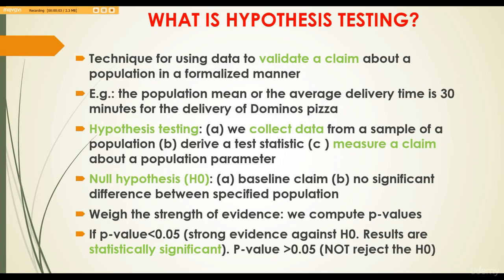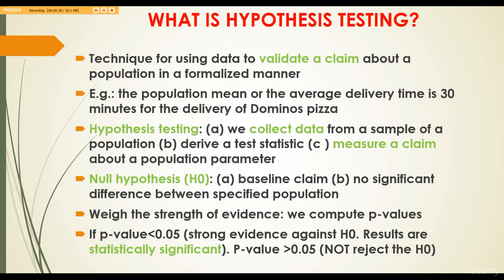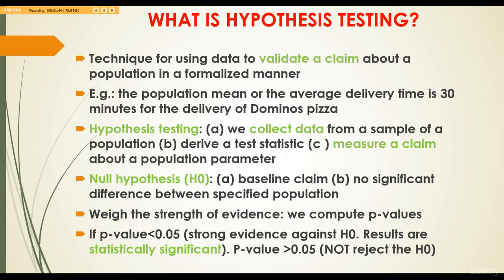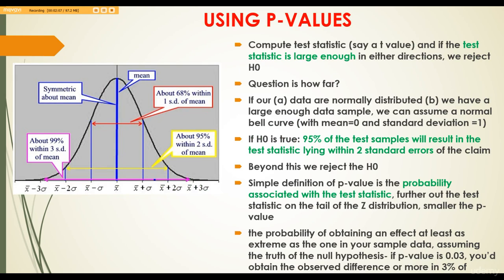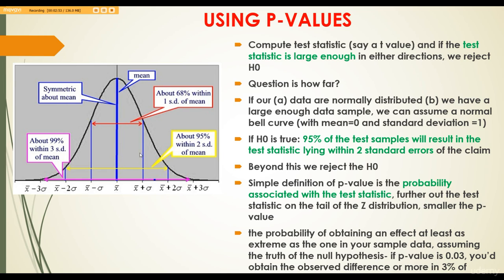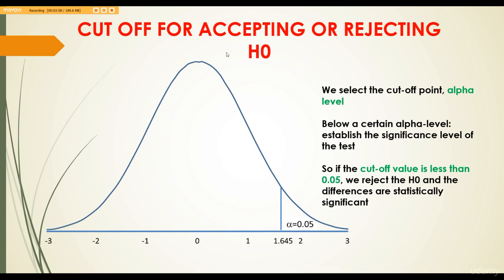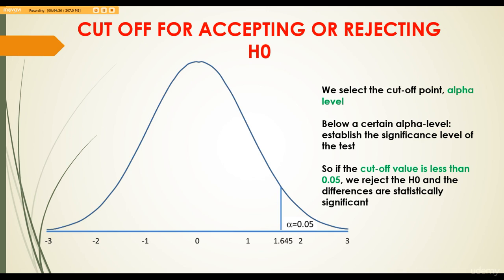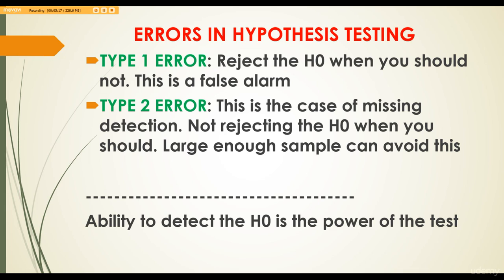What is Hypothesis Testing? - R Tutorial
What is Hypothesis Testing? is a free tutorial by Minerva Singh from R course
Link to this course(Special Discount):
This is the best R Course
Course summary:
Analyze their own data by applying appropriate statistical techniques
Interpret the results of their statistical analysis
Identify which statistical techniques are best suited to their data and questions
Have a strong foundation in fundamental statistical concepts
Implement different statistical analysis in R and interpret the results
Build intuitive data visualizations Carry out formalized hypothesis testing Implement linear modelling techniques such multiple regressions and GLMs
Implement advanced regression analysis and multivariate analysis
English [Auto]
So before we move on to the practical aspects of this section I'm going to discuss what is hypothesis testing. This is the technique for using data to validate a claim about a population in a formalized manner. So suppose we want to assume that the population mean or the average delivery time for the league for getting a Domino's pizza delivered to home in 30 minutes. So these are the kind of claims that we can examine using hypothesis testing and then hypothesis testing we collect data from a sample of the population. We derive a given test statistic and that is something we are going to see further on in the section measure a claim about a population parameter we have and before we start driving or test at a state we start from a baseline claim known as the null hypothesis. H not an it that says that no significant difference exists between the specified population or there is no relationship between the variables to be compute the statistics. We weight the strength of the evidence and for that we compute something known as B values if the p value was less than zero point zero or five. Then there's strong evidence against null hypothesis and the results are statistically significant. So you know there are statistically significant differences between specified populations and if the p value is greater than 0.05 we do not reject the null hypothesis and this cutoff value 0.05 is the most commonly used in literature although you can use values like 0.01 or zero point 1 but across most disciplines if your p value is less than 0.05 then your results can be assumed to be statistically significant. So now I'm going to talk you through using p values and say first we are going to start by computing statistics at the value and what this is something that people cover for that on. And if the test to stick is large enough in either direction we reject the null hypothesis. But the question is how far. So if our data are normally distributed like this or we have a large enough data sample then we as human normal bell curve. And this is a normal bell curve. The mean value at zero and standard deviation 1 is the null hypothesis is true then 95 percent of the test statistic samples will result in a test that a state lying within the two standard errors of the claim. So 95 percent of the test samples will result in that statistic lying somewhere here in this area. But beyond this say that these pills we reject the null hypothesis the simple definition of p value is the probability associated with a test or the stakes and further out the test statistic is on the scale of the distribution like so smaller is the p value. And this is the probability of obtaining in effect as extreme as the one in our sample data assuming the truth of the null hypothesis. So if I were P-value is 0.03 we would obtain such an observed difference or more in 3 percent of the studies due to random sampling error. So whatever we are observing say that difference between population the chances are that being because of an error around 3 percent as humans are P-value is 0.03. So now when we discuss how far and at what level do we reject the null hypothesis. We have a cutoff for accepting or rejecting the null hypothesis. And this is something that has been defined in literature. And it's same for almost all disciplines and we select a cutoff point called alpha level like so and below a certain alpha level we establish we establish the significance level of the test. So if the cutoff value is less than 0.05 we reject them out of hypotheses and assume that the differences are statistically different. But since all the statistics are most just statistics it reveals that over samples because we can really access the full population. There's a scope for error and there are two types of errors and hypothesis testing like one add up. And in this these are the false alarm kind of arrows where we reject the null hypothesis when we should not and type 2 error. And